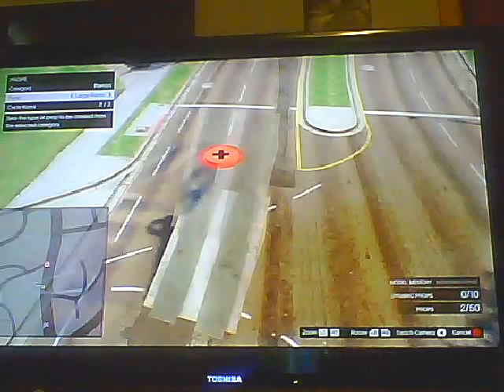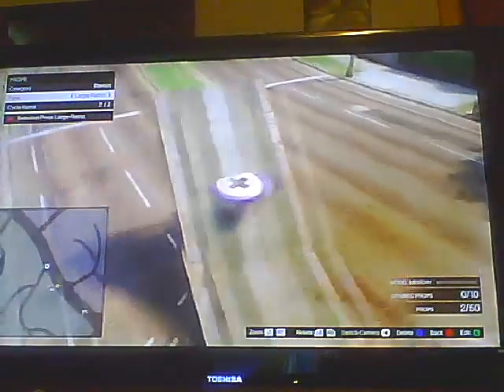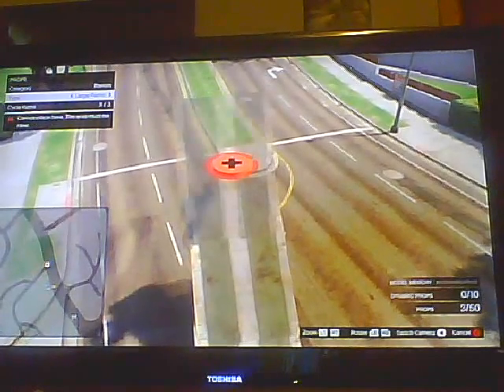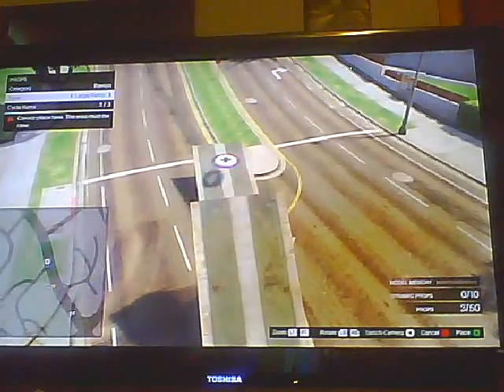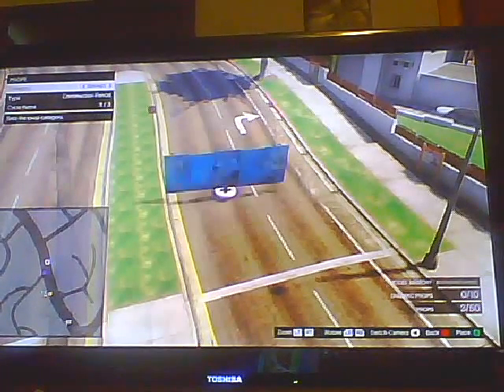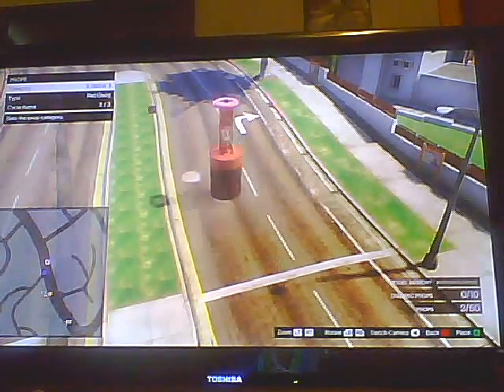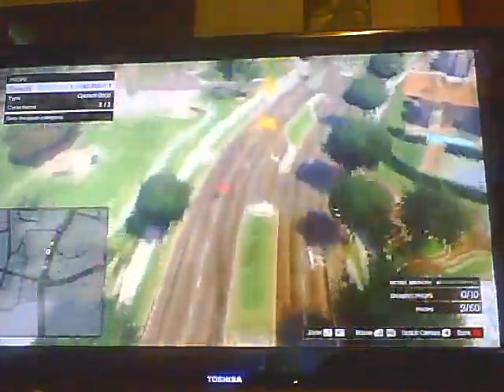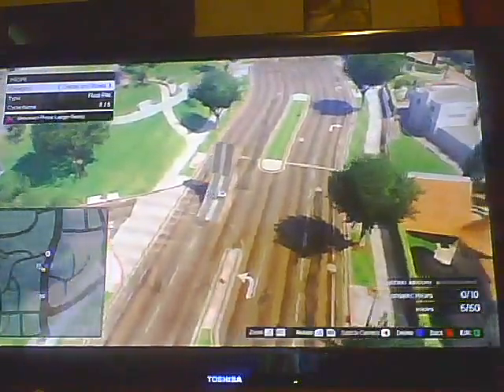GTA 5 how to stack items with the content creator 100% real no mods or hacks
this video shows how to stack items with the creator now you can make some sweet races and death matches with this and it might be so cool that ROCKSTAR might verify it so have lots of fun with this :-)